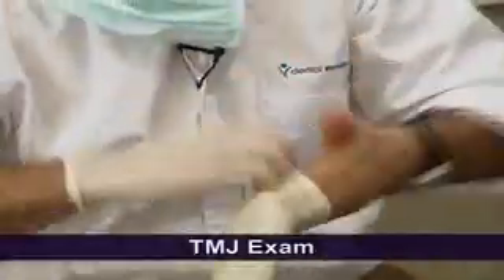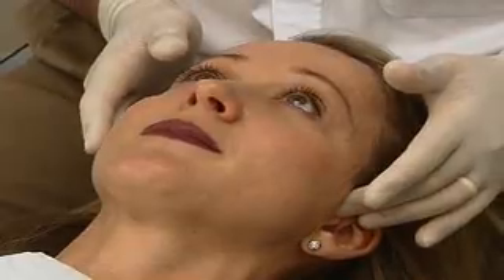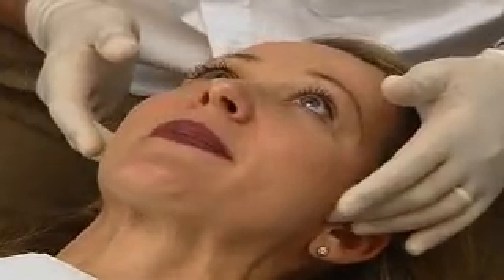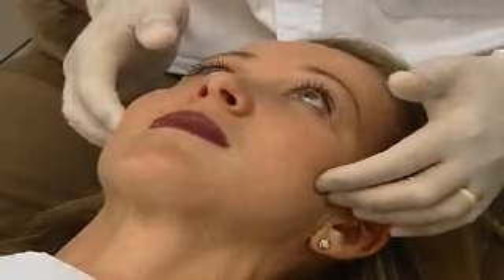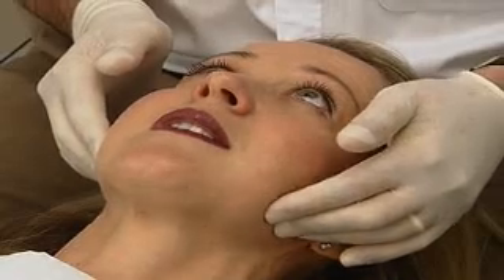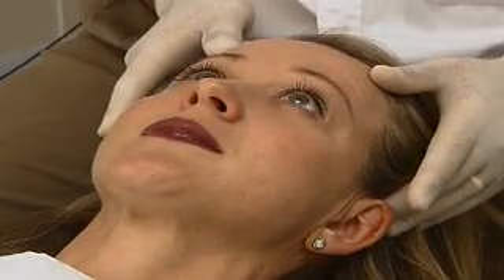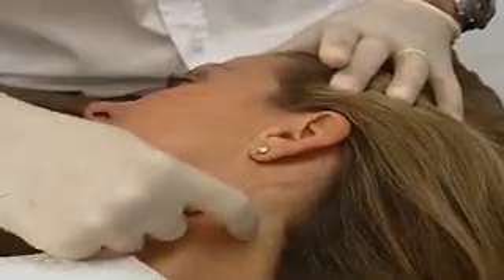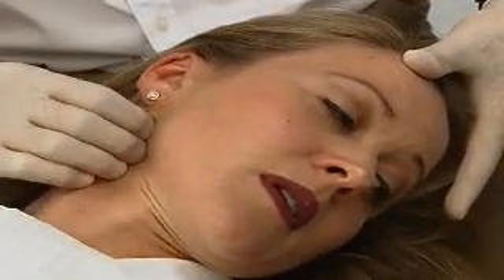TMJ Exam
Demonstration of how to perform a TMJ exam.

This examination of the temporomandibular joints has many applications in the diagnosis and treatment of temporomandibular disorders.

The TMJ exam is also necessary in evaluating the appropriateness of mandibular advancement devices (MAD) for the treatment of sleep apnea.

Mandibular advancement devices, such as the Somnodent, are an emerging alternative to CPAP machines for sufferers of sleep apnea. While the CPAP machine has traditionally dominated the market, these smaller devices are gaining popularity.

For many patients with sleep apnea, this will be a preferable solution compared to the CPAP machine and many report using their mandibular advancement device with more regularity than the CPAP.

It’s the dentist’s role to not only fit the patient with the Somnodent, or similar device, but also to qualify the patient for receiving it.

Before moving forward with MAD treatment, most dentists prefer to administer a temporomandibular joint examination. For patients suffering from TMJ disorders – or TMD – the Somnodent and similar devices may not be ideal.

This video covers the necessary steps involved in the TMJ exam as well as:

- Soft tissue examination
- Bite registration techniques

Throughout this examination, you’re going to be looking, listening, and feeling for sign of pain in not only the temporomandibular joint, but in all the mastication muscles.

In particular, pay attention to any popping or grating you hear as the jaw is opening and closing.

If, after your TMJ examination, you feel a mandibular advancement device such as the Somnodent is an appropriate or favorable treatment option for your patients, continue to the range of motion instructional video